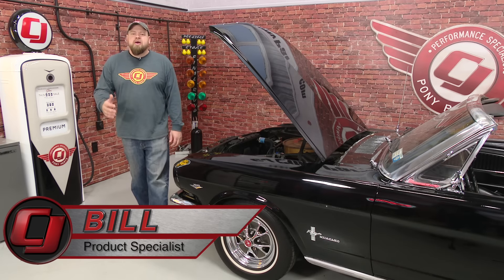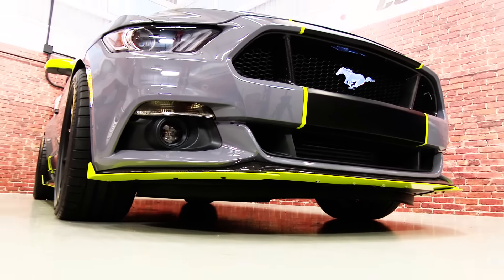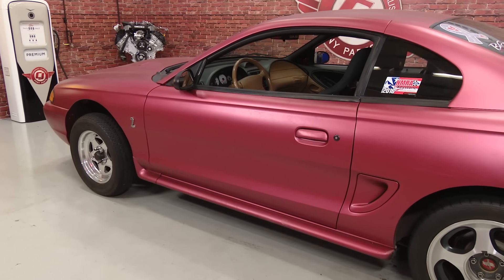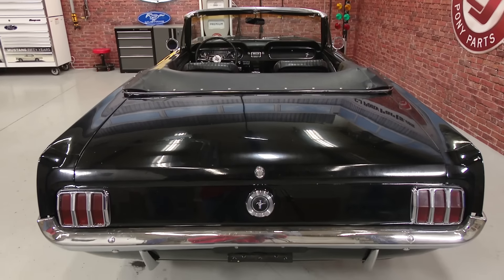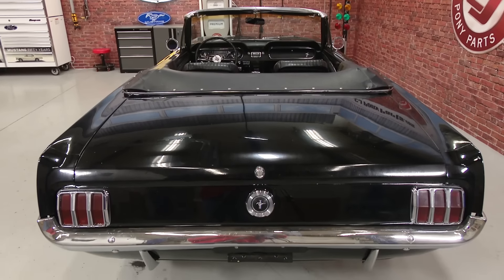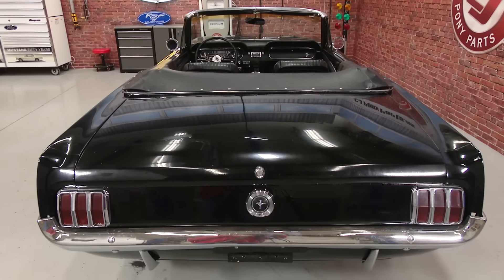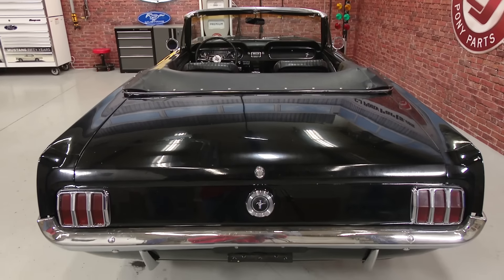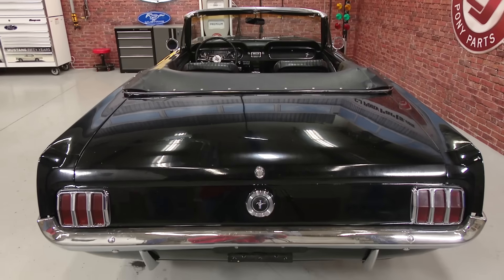Under The Hood: Episode 12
Welcome to another Under the Hood video! Today, Bill & the crew at CJ's are here to show you some awesome highlights since our last episode.

Saying it's been busy here in Harrisburg, PA at CJ Pony Parts HQ, is an understatement. We've embarked on a lot of great automotive adventures lately, including our involvement with SEMA 2016, and several new project vehicles. Always looking forward, we aim to bring you the best advice and results for your own adventures in 2017.

Conveying an image of Ford for SEMA 2016, the creative teams at CJ's put their talents together to accomplish our vision. We came up with a stunning 2017 EcoBoost Mustang build and walked you through each installation.  Also, we went on the hunt for a classic beauty and found ourselves "Lucy", a stylish 1965 classic Mustang Convertible. Remember, your voice is always heard here at CJ's, so let us know what videos you're looking forward to seeing us do in 2017!

One of our favorite highlights since our last episode included this MBRP cat-back exhaust installation. The dominating sound quality of the exhaust note was awesome.

Assisting with our truck and Bronco videos, Freddy's been busy! He's even leading our 2017 Chevrolet Silverado Z71 Off-Road Edition Project Truck!

Also, don't forget to check out CJ's Resource Center for any of your automotive needs. From how to change your oil to how to drag race, we've got it all right here:

Be sure to stay tuned to CJ Pony Parts for the latest news, parts and installation videos for your Mustang, Focus ST, Fiesta ST, F-150, F-100, Chevrolet Silverado/Colorado, GMC Sierra/Canyon, Toyota Tacoma/Tundra, Dodge Ram and early model Bronco.